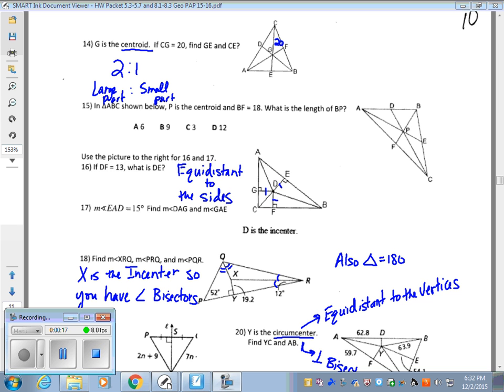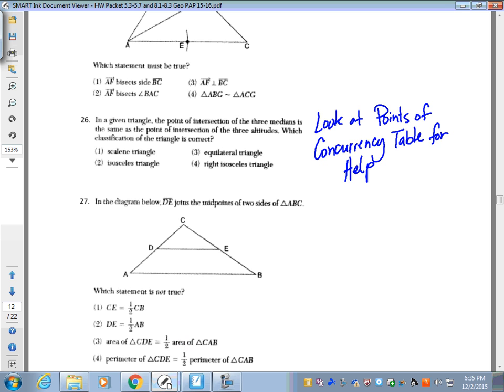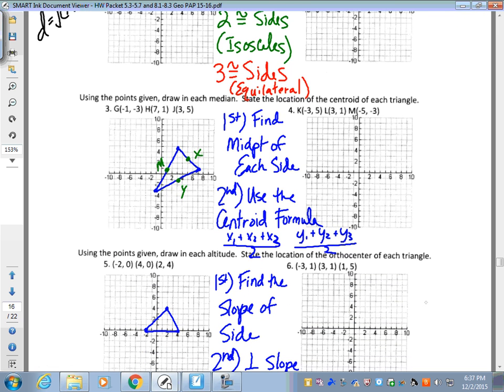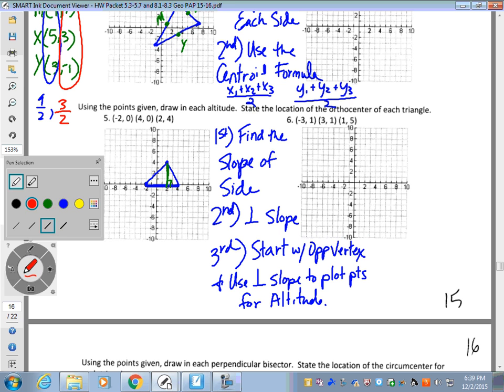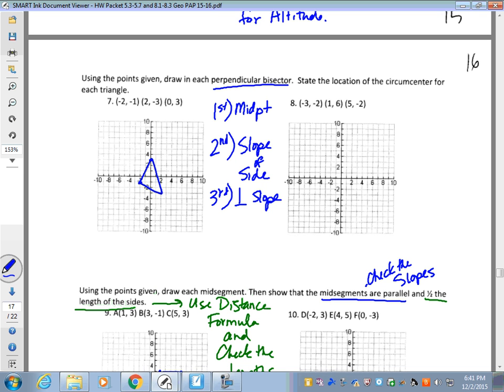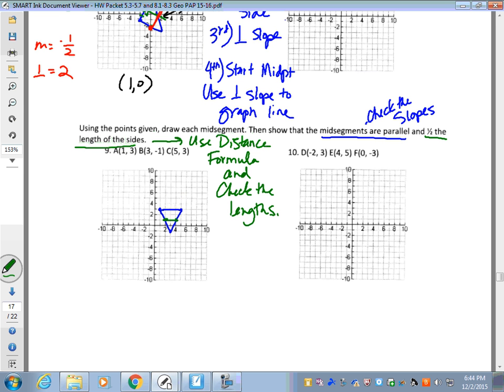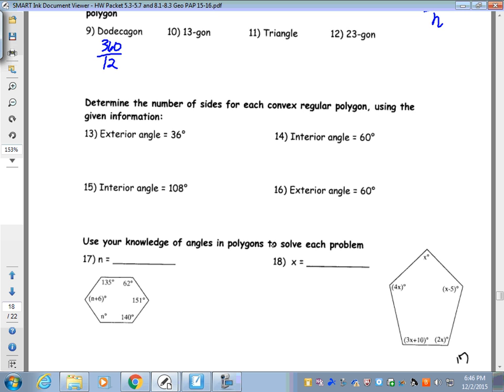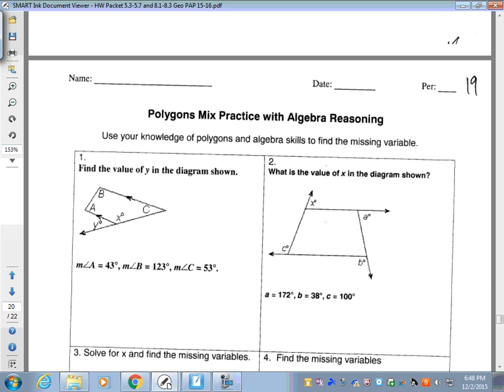December03 HW Check #2 Explanation and Hints